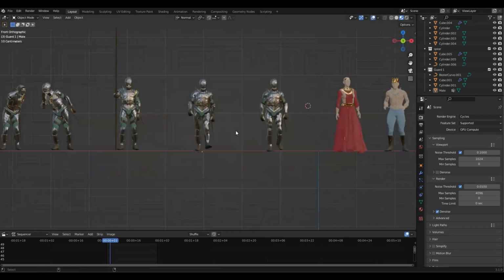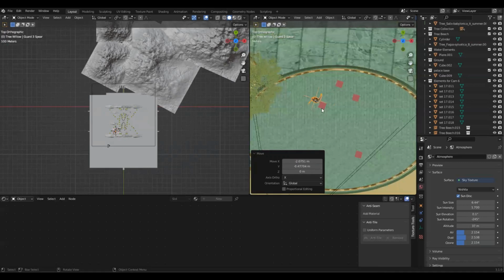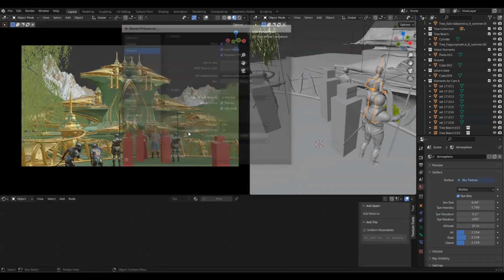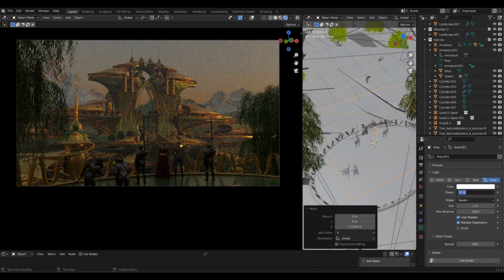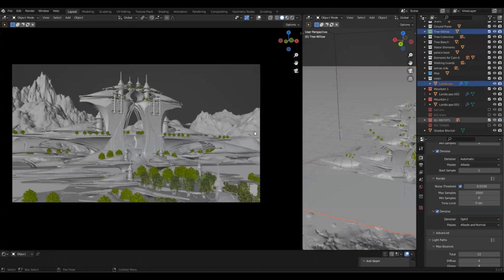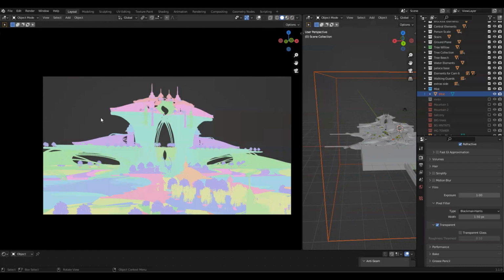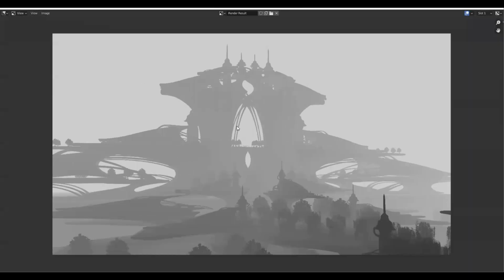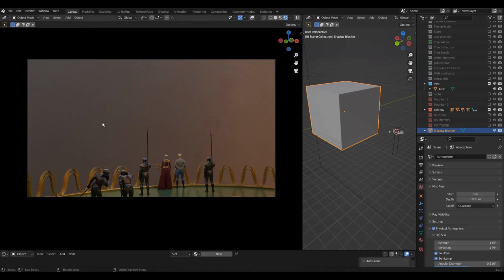Worldbuilding for Concept Art - Part 9 - Blender Process (Part 3)